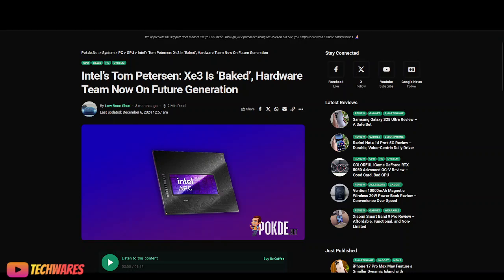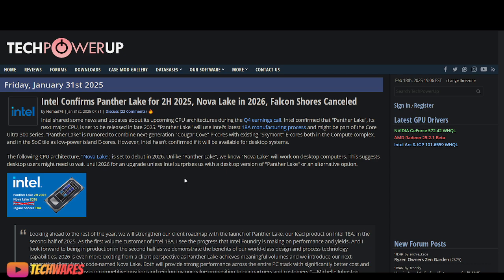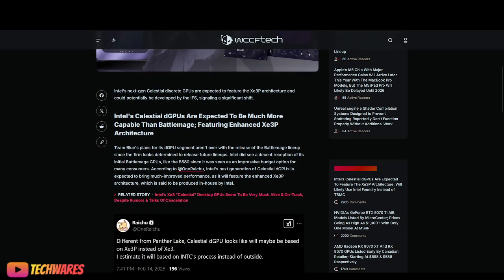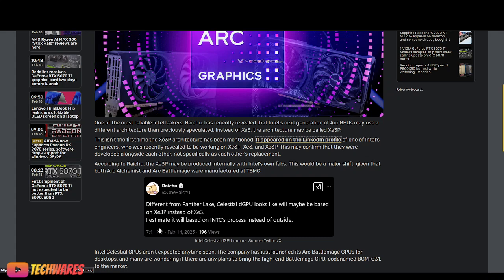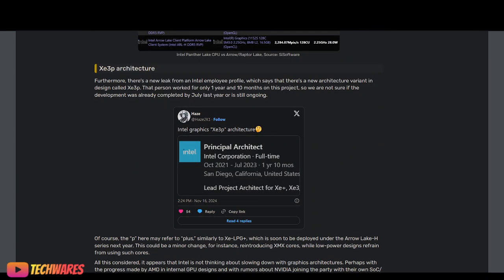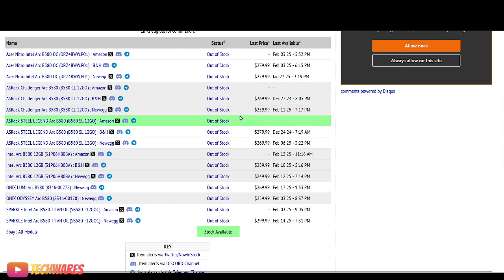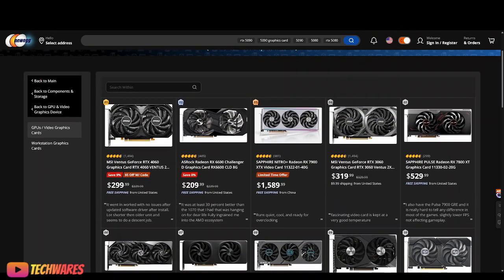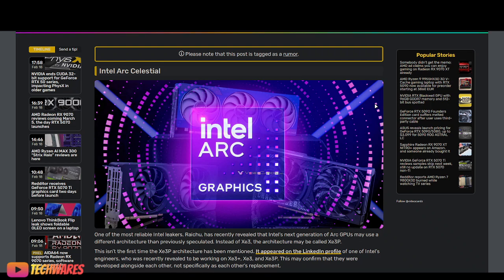Intel Arc Celestial Xe3P GPUs Rumors, Panther Lake CPU, B580 GPUs Are Selling Out FAST! 🔥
🔥 Intel Arc Celestial GPUs with Xe3P architecture will redefine gaming and content creation! Discover why tech enthusiasts and gamers are rushing to snag the groundbreaking budget friendly Intel Arc B580 GPU before it sells out!

In this video, we dive deep into:
✅ Intel Arc Celestial Xe3P Architecture Rumor: Unleashing next-gen performance, ray tracing, and AI acceleration for ultra-smooth 4K gaming and professional workloads - that's what Intel Arc C-Series GPUs will come with when they are released, supposedly not built by TSMC but Intel Foundry themselves.
✅ Panther Lake CPU: Intel’s upcoming mobile processors releasing 2nd half of 2025 will use Xe3 graphics architecture.
✅ Arc B580 GPU Hype: Why this budget-friendly beast is dominating the market and flying off shelves worldwide!
✅ Availability Updates: Tips on where to find the Arc B580 before stock runs out (again)!

👉 Don’t miss out! Smash the LIKE button if you’re hyped for Intel’s GPU revolution, SUBSCRIBE for more tech updates, and ring the bell 🔔 to stay up to date with the latest rumors, leaks and news.